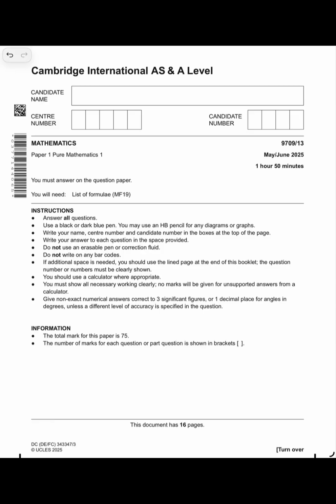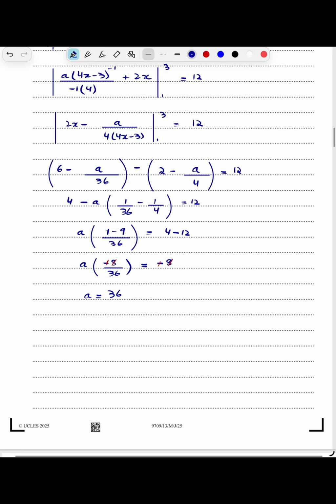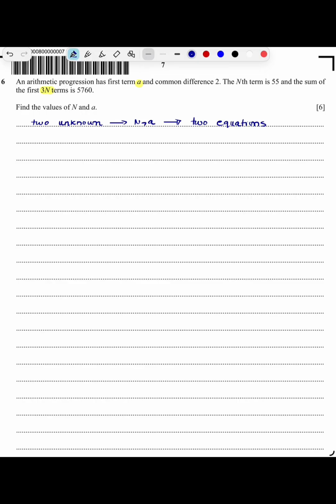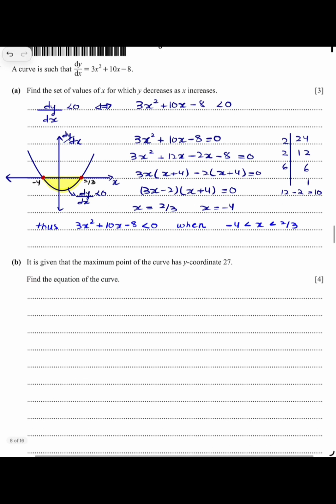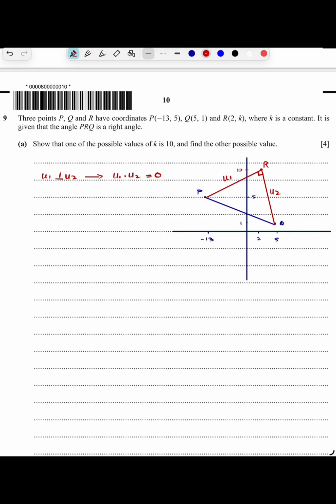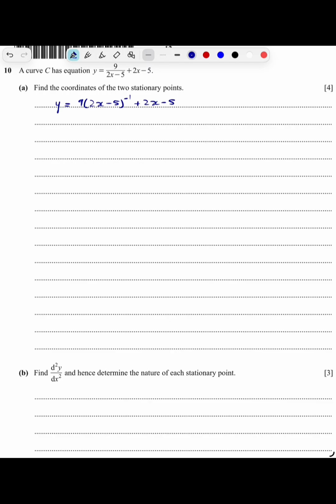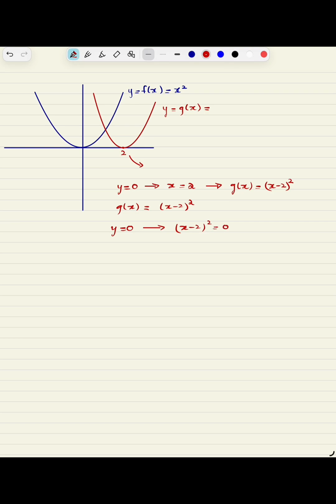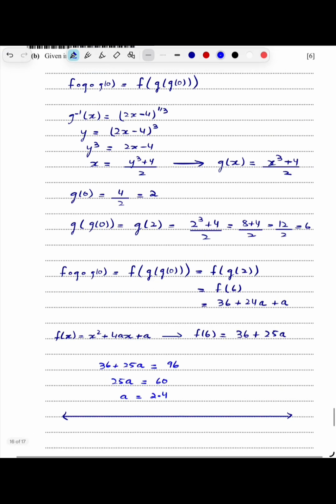🌿A Level Maths P13 2025 (9709/13) | Full Paper Solution🌿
This video covers the complete solution of A Level Mathematics Pure 1 (9709/13) from May/June 2025.

I go through all 11 questions step-by-step, explaining the key concepts, shortcuts, and common mistakes students should avoid in exams.

✔️ Full paper walkthrough
✔️ Clear exam-style solutions
✔️ Important techniques highlighted
Perfect for revision and exam preparation for A Level Maths students.